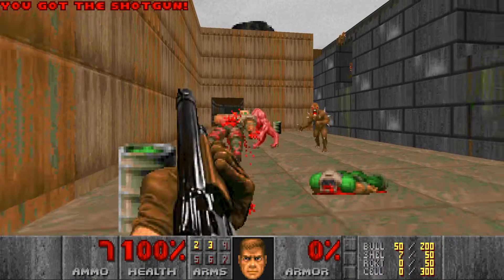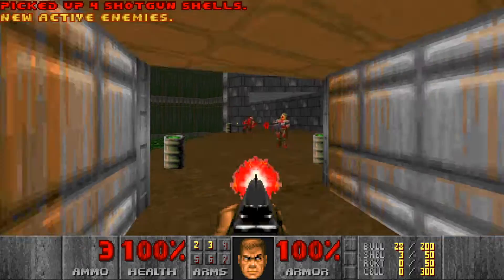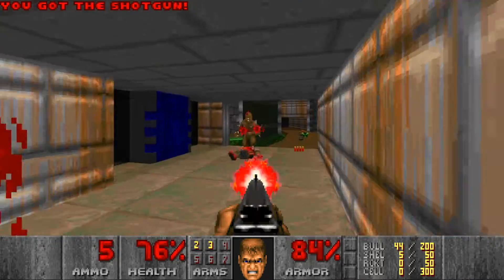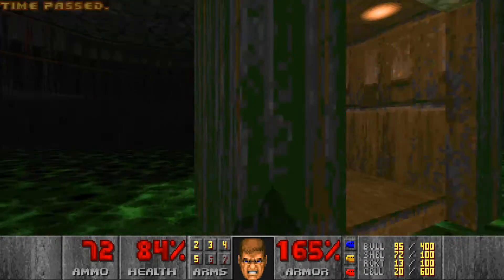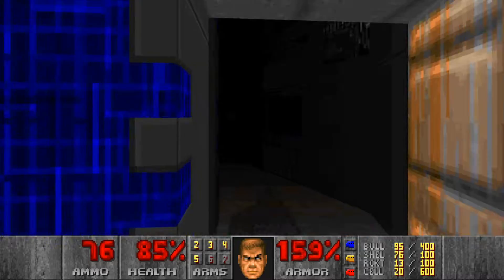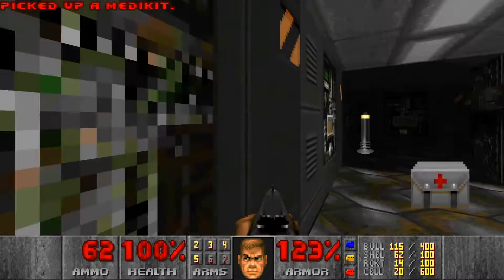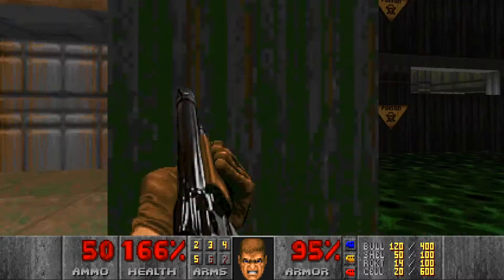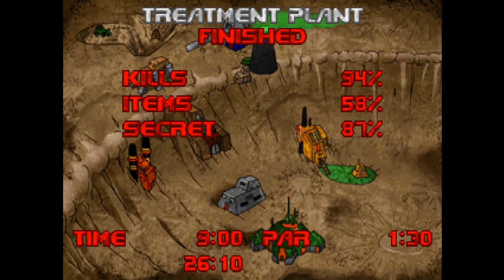DWMegawad Club Playthrough: Doom The Way Id Did (+MIDI Pack) - E1M4 - Treatment Plant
Link to Mr. Freeze's "Doom The Way Id Did: The Soundtrack"